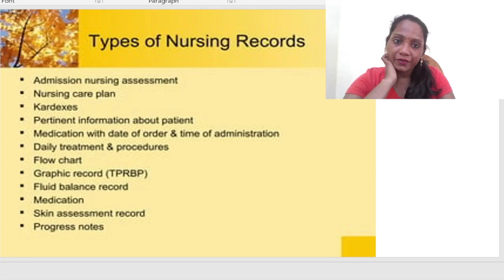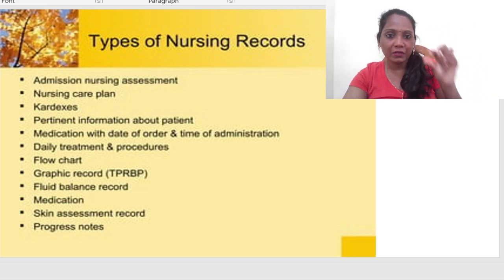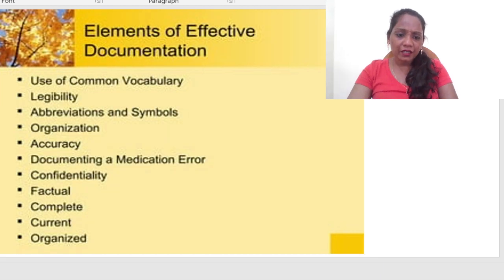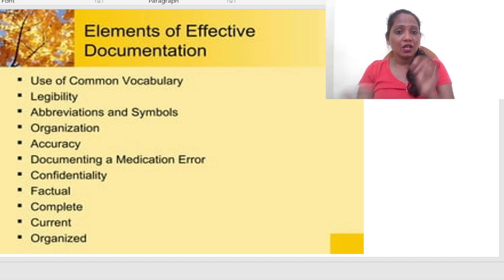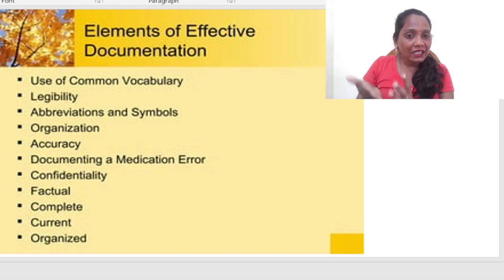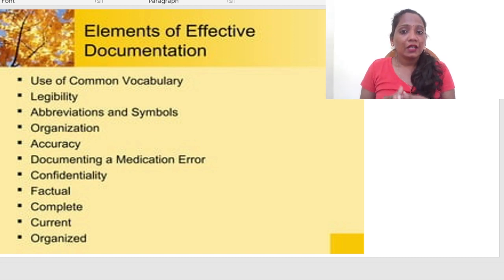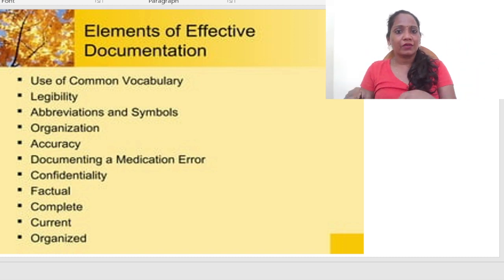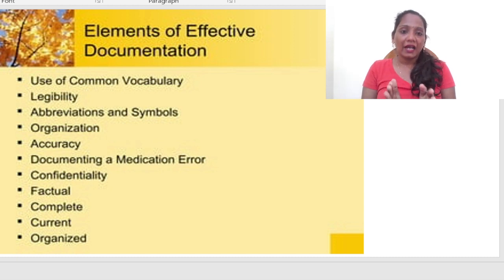Documentation types of records, elements or priniciples of documentation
Documentation  types of records, elements or priniciples of documentation- B.Sc nursing, GNM according to INC